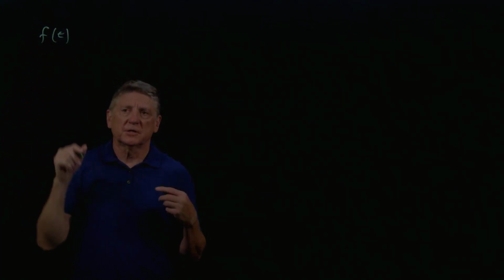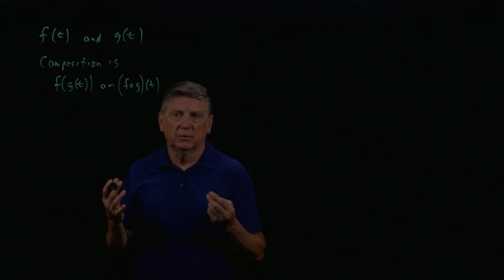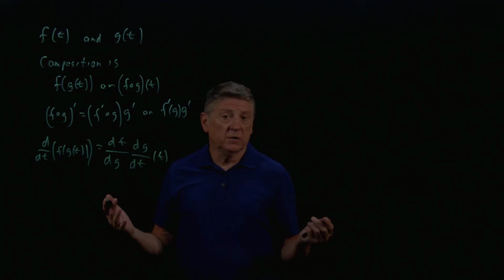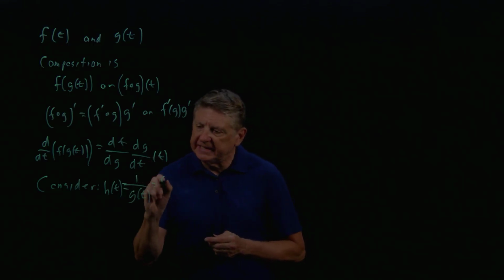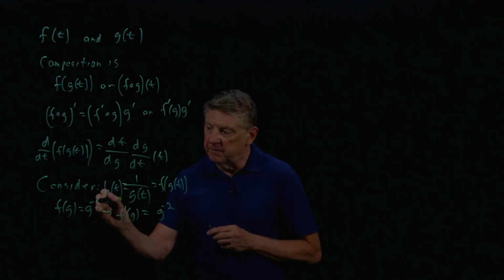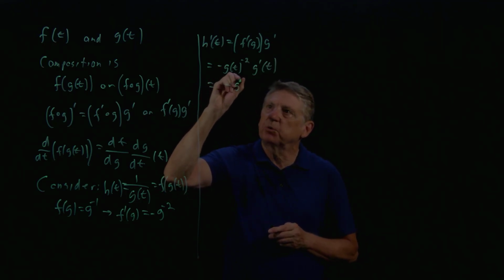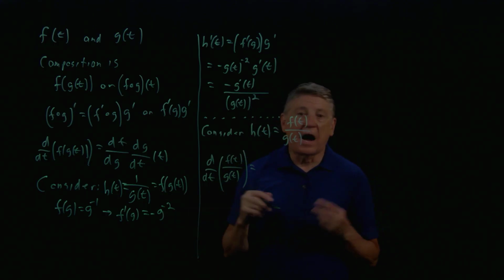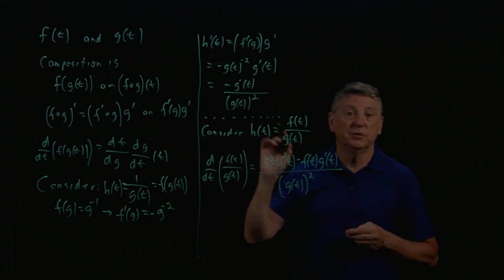PrerequisiteCalculus00dChainRule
Prerequisite material includes the Chain Rule for composite functions that have a scalar argument. Part of a series of lectures: